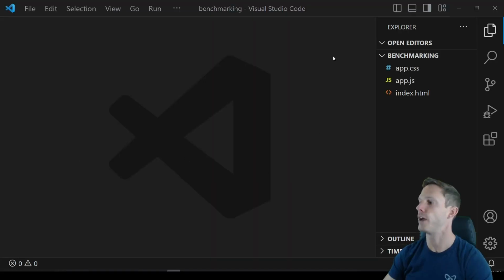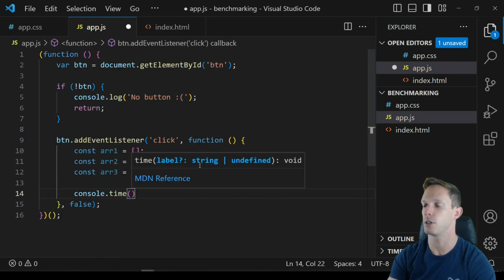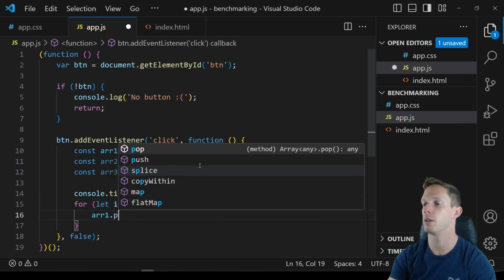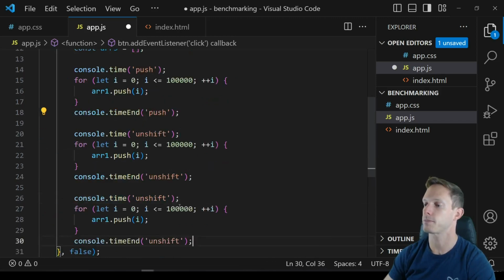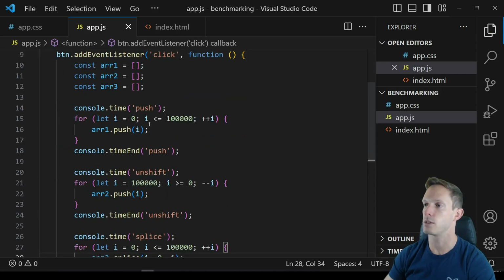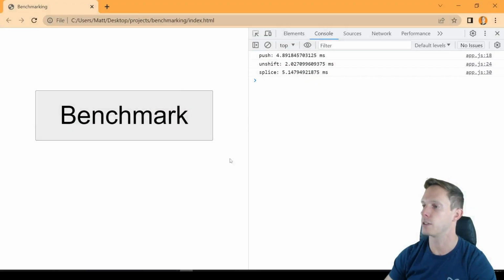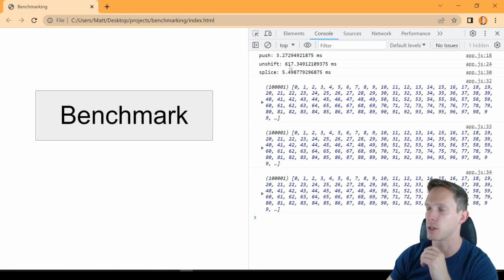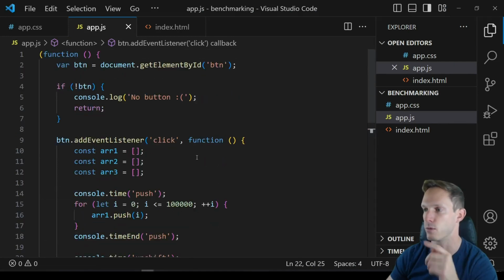Basic JavaScript Benchmarking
Learn a quick and simple way to test the performance of your JavaScript code and ensure you're writing the fastest, most efficient code you're capable of.

00:00 - Intro
00:10 - Code
06:05 - Outro